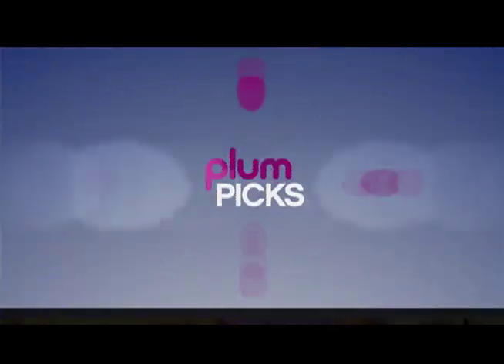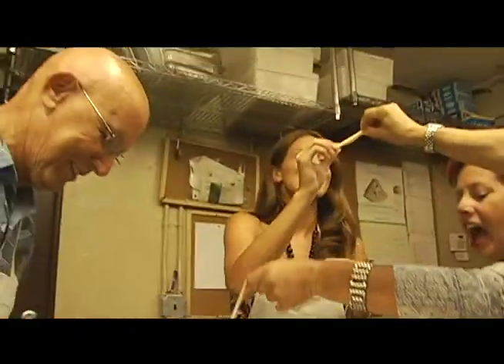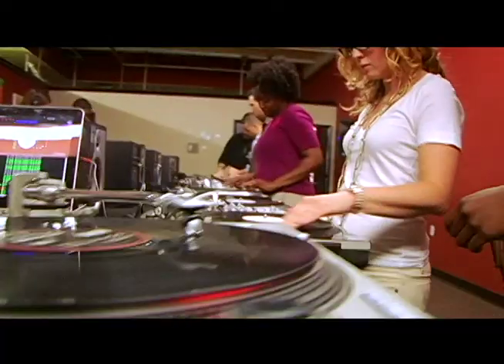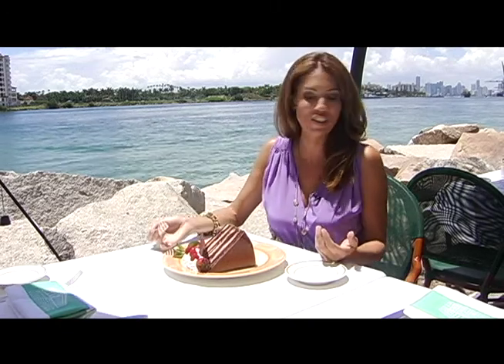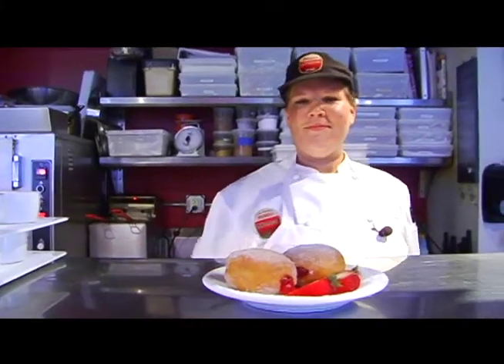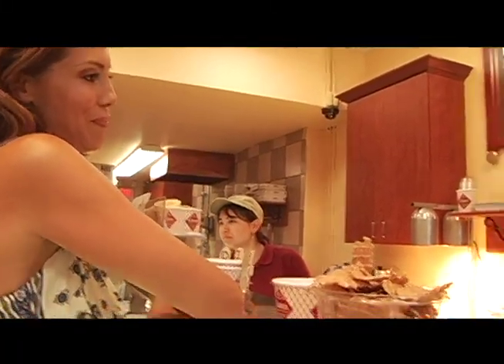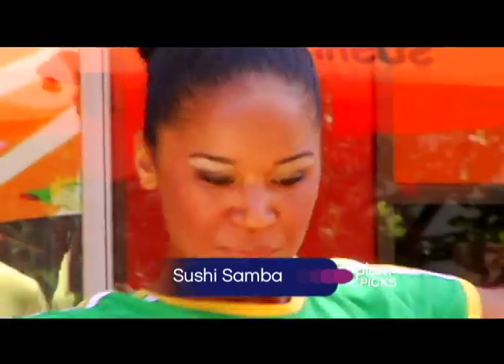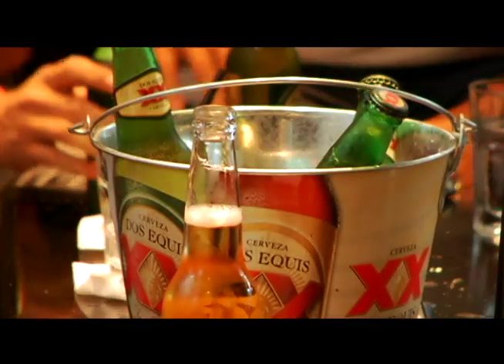Best of Miami/Plum Picks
Best deserts, lessons and more in Miami from Plum TV